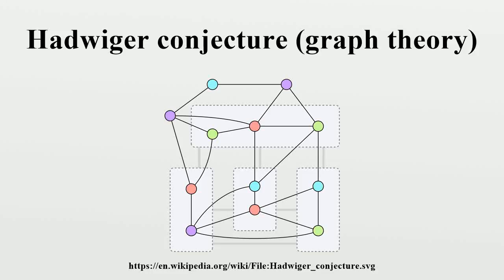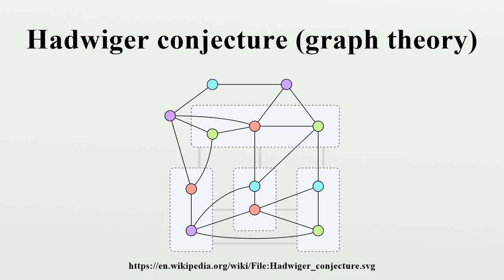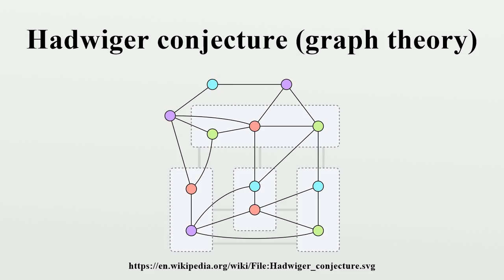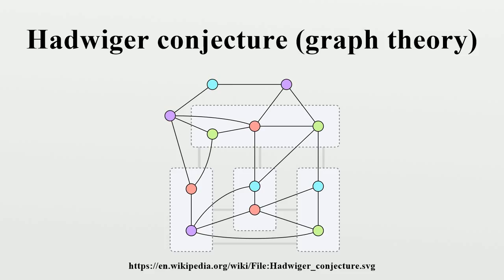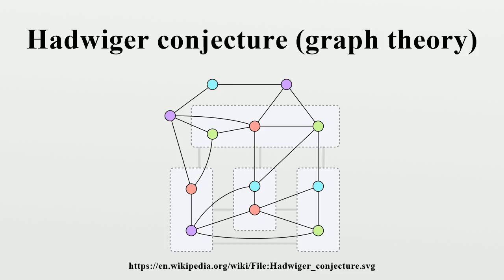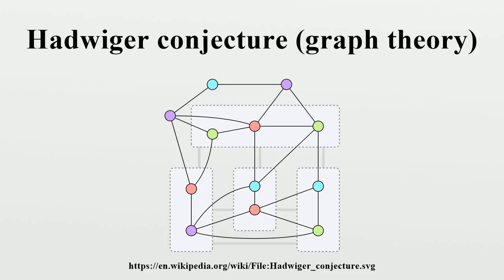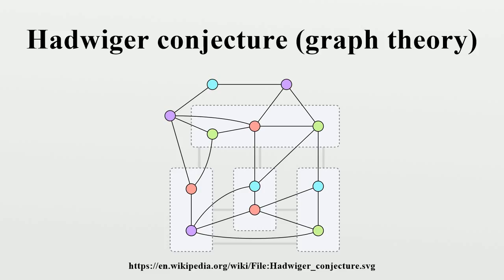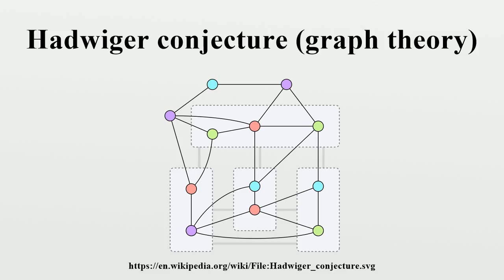Hadwiger conjecture (graph theory)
In graph theory, the Hadwiger conjecture (or Hadwiger's conjecture) states that, if all proper colorings of an undirected graph G use k or more colors, then one can find k disjoint connected subgraphs of G such that each subgraph is connected by an edge to each other subgraph.Contracting the edges within each of these subgraphs so that each subgraph collapses to a single vertex produces a complete graph Kk on k vertices as a minor of G.

Image-Copyright-Info
Image is in public domain
Author-Info:   David Eppstein
Image-Copyright-Info